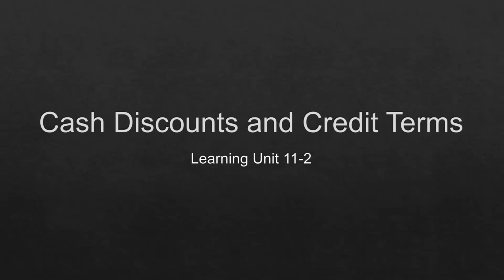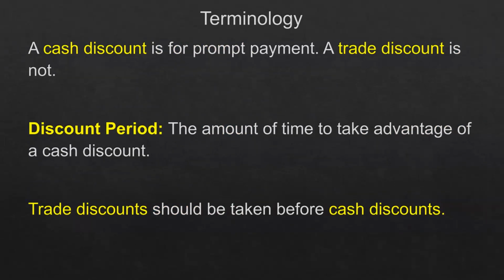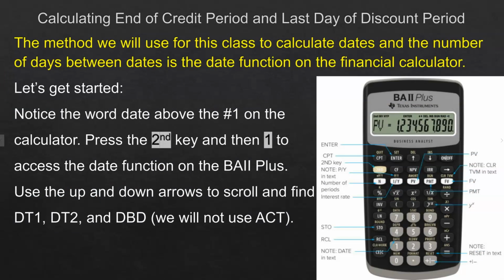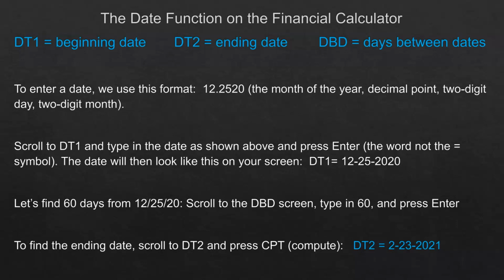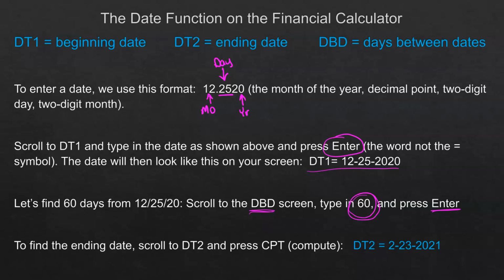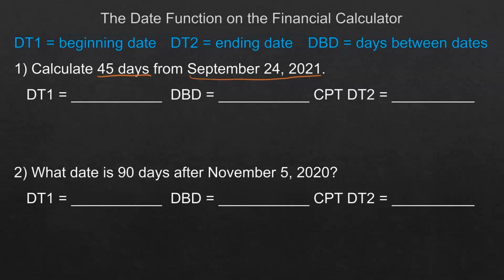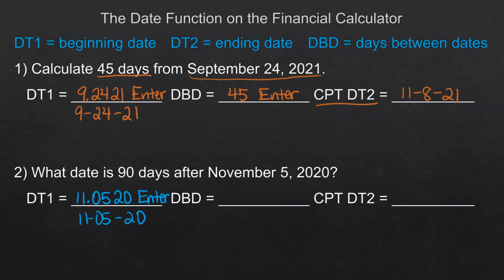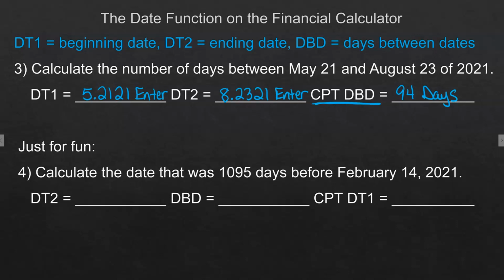11-2 Terminology/Date Function #1